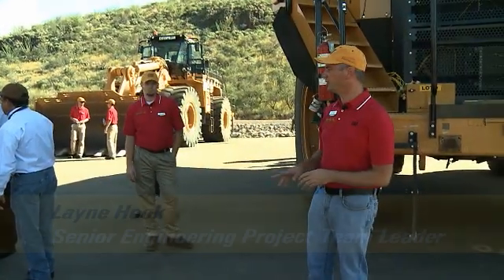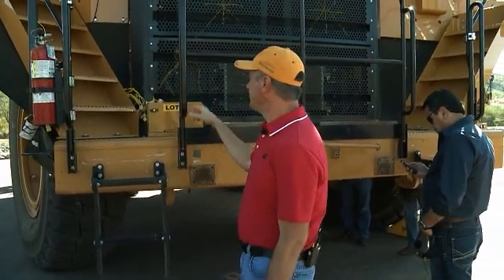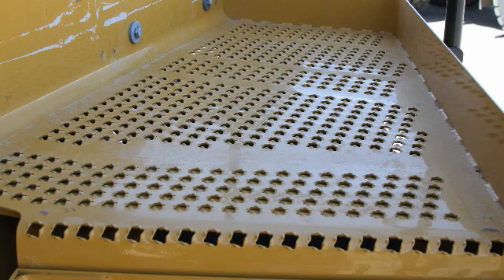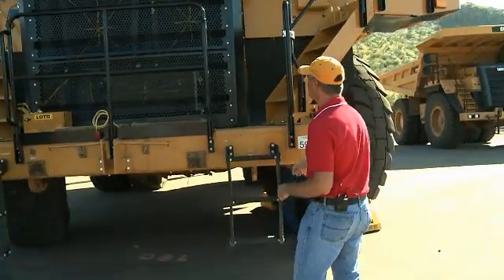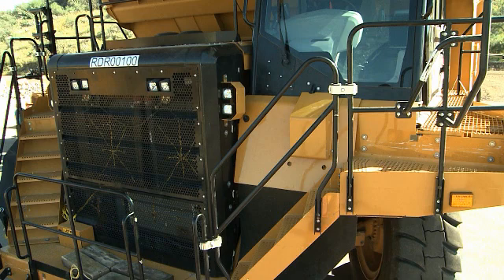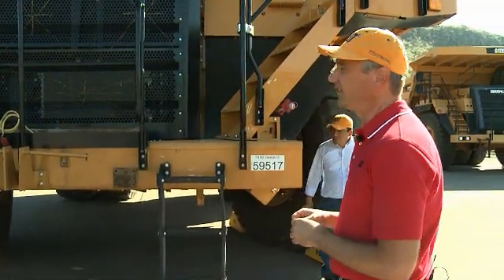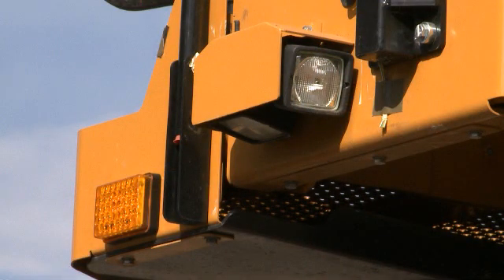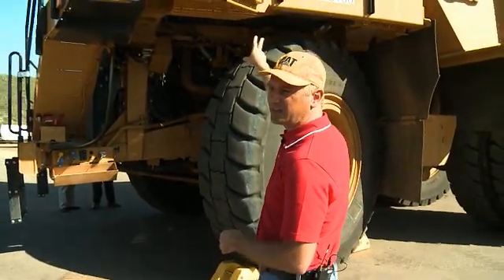Cat® 777G Safety Features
In this video, learn about the new safety features of the 777G off-highway truck from Caterpillar.